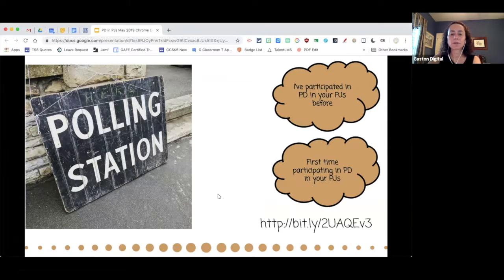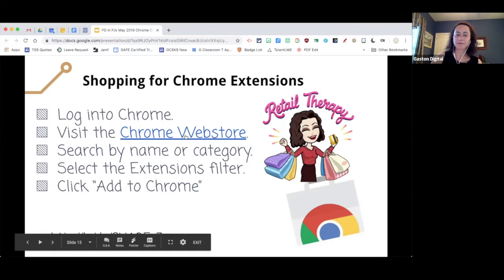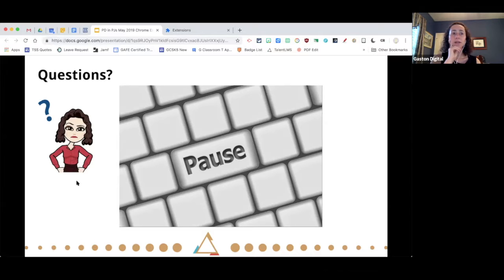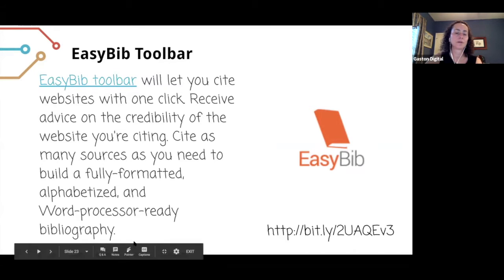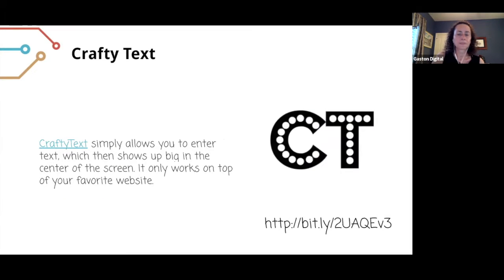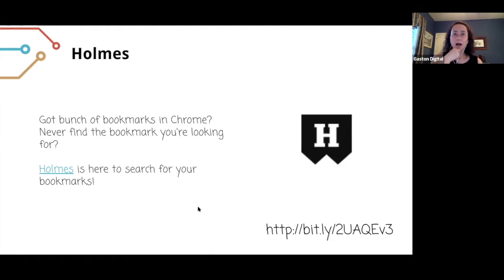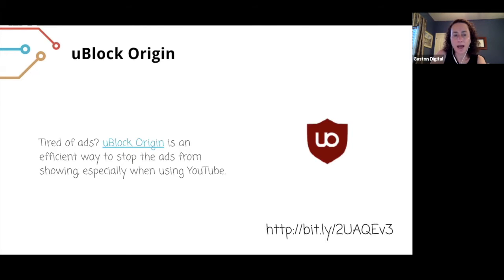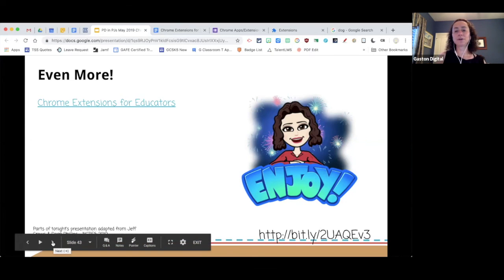Extensions: The Powerhouse of Chrome (PD in your PJs May 2019)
Learn the basics of Chrome extensions and how to go "shopping." This PD also highlights some of our favorite extensions!  Check out this recording from the May 2019 PD in your PJs virtual PD session.